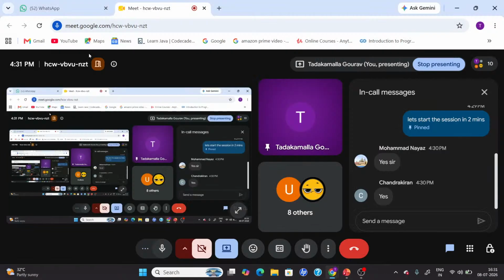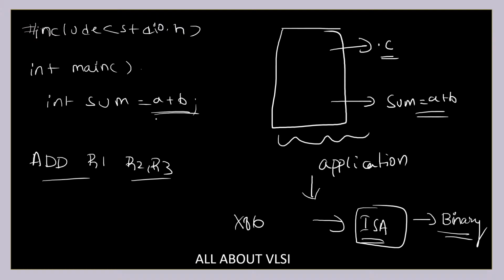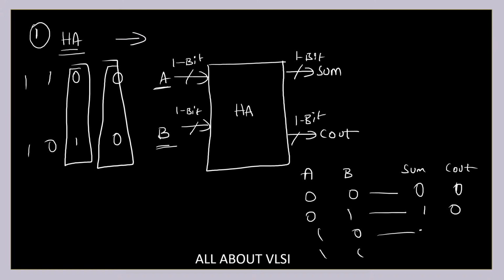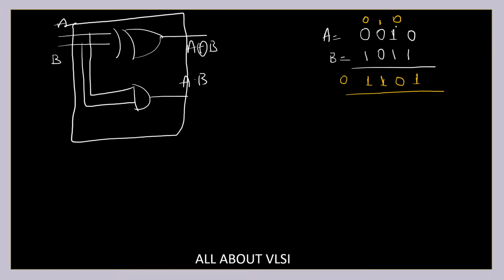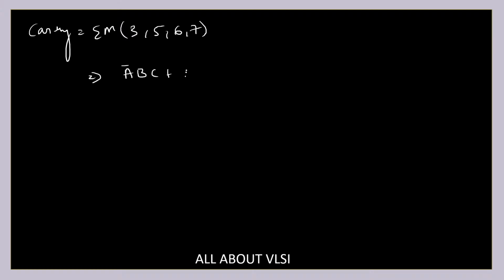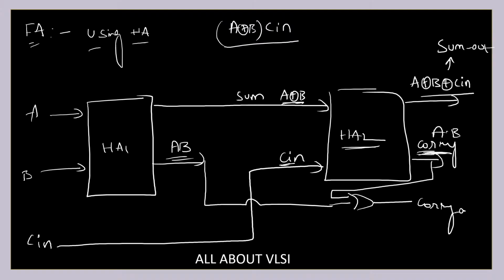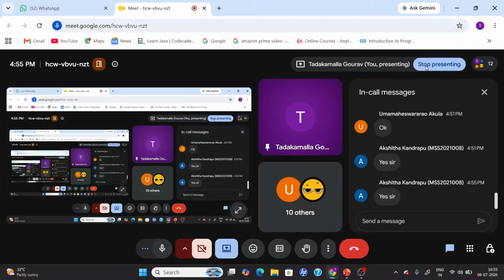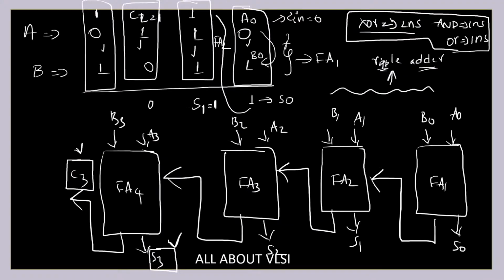Intro to adder circuits - Combination circuits || All about VLSI